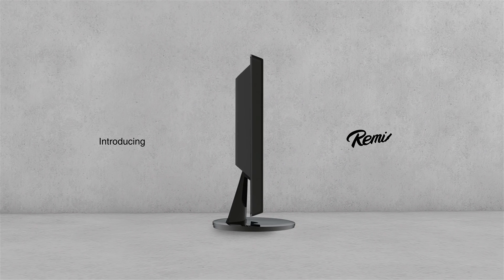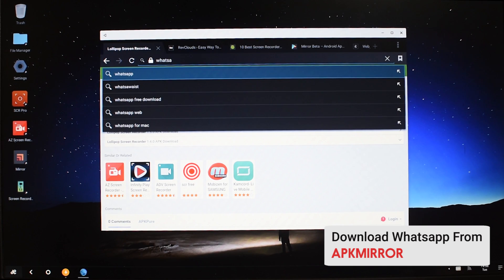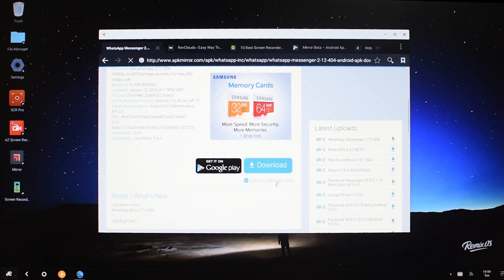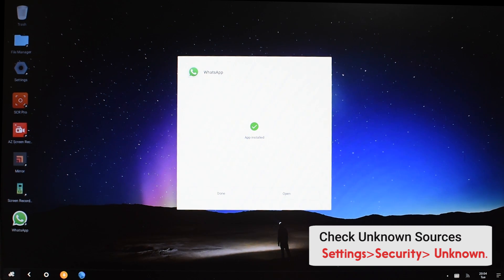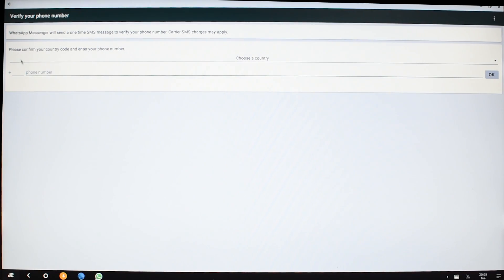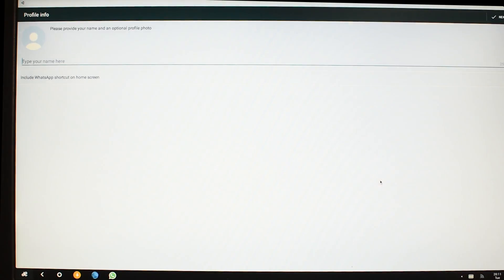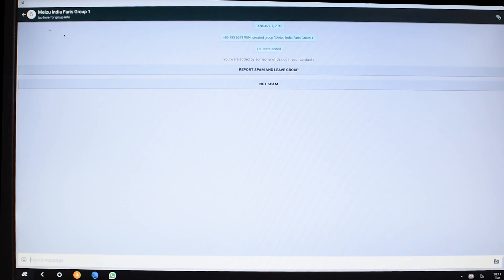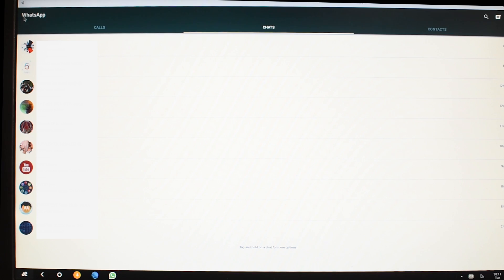How to Install Whatsapp On RemixOS (Easy Method)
A Guide to Installing Whatsapp On RemixOS from Jide

How to Install Whatsapp on RemixOS

Whatsapp Apk : ( Support US )

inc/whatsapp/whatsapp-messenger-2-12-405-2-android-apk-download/